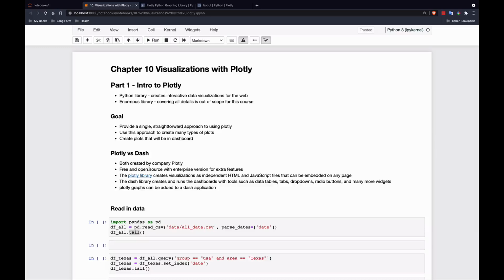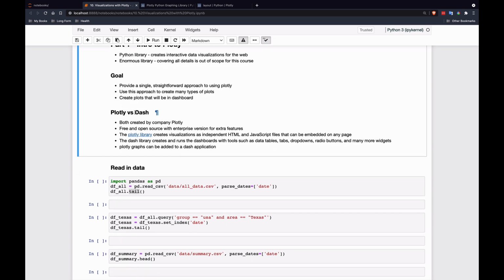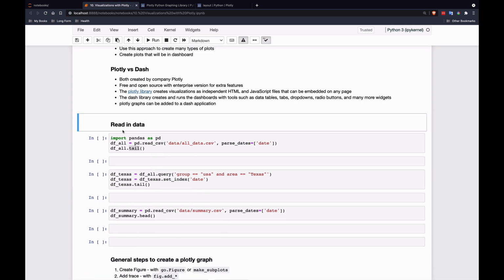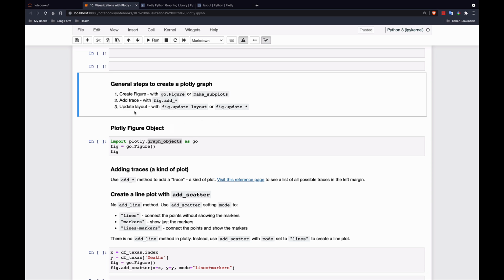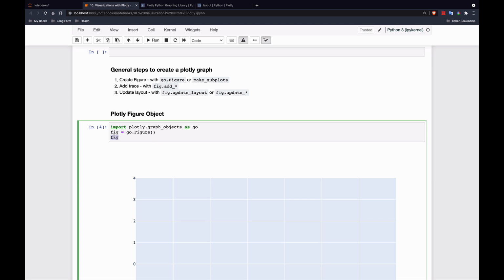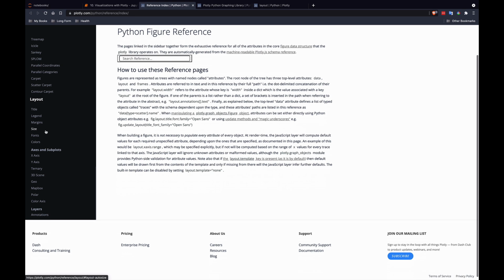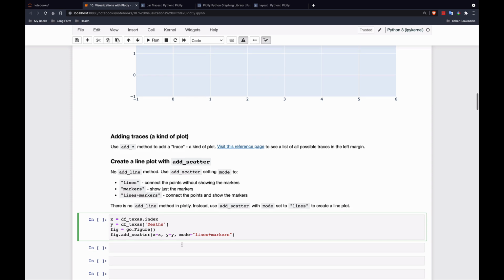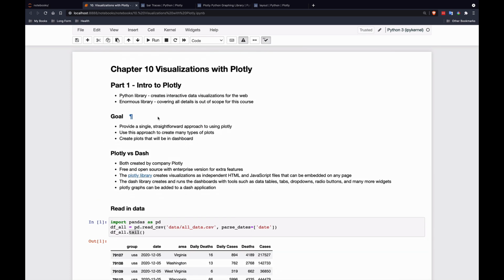1 Intro to Plotly